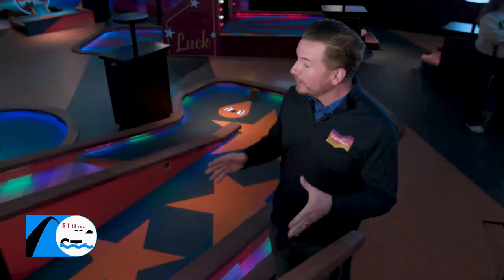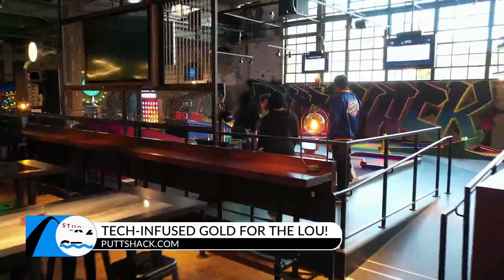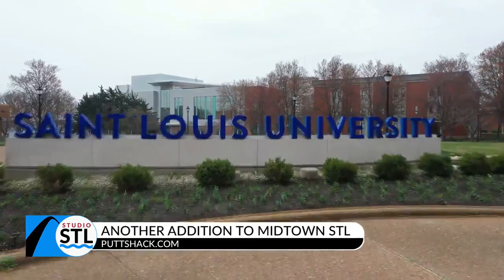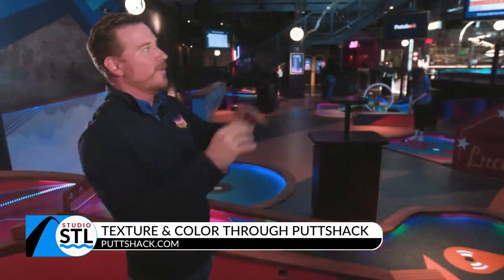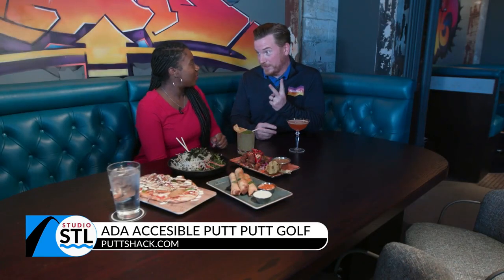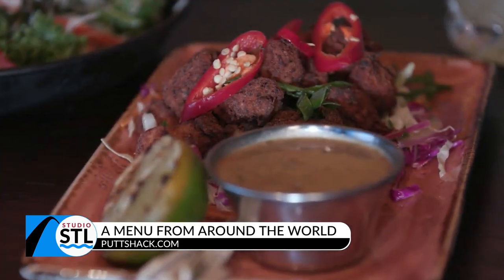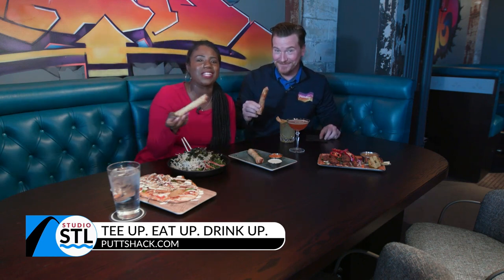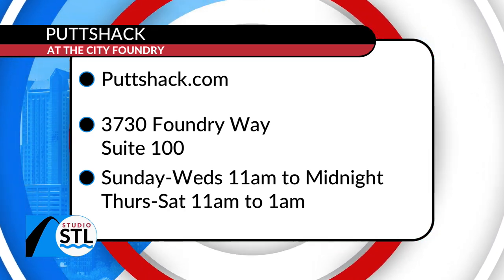Puttshack is a high-tech mini-golf course at the City Foundry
It’s fun, neon-filled, and high-tech.